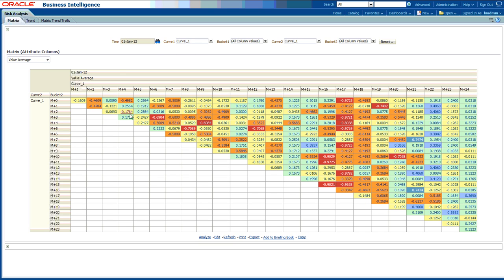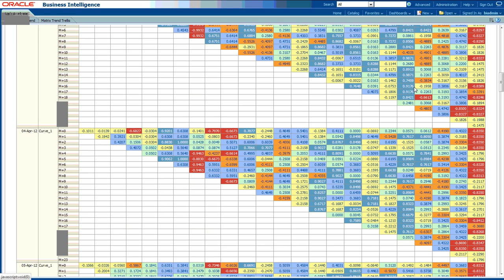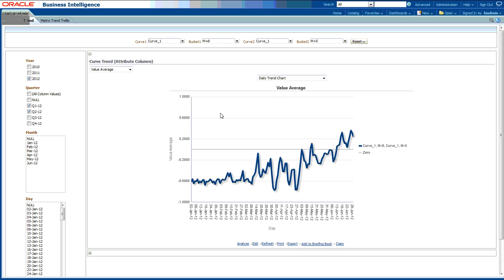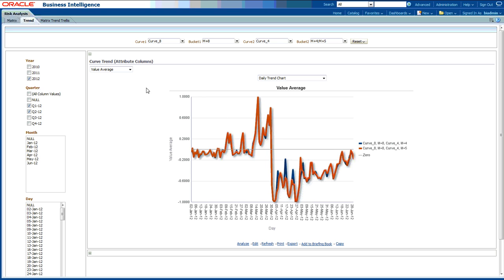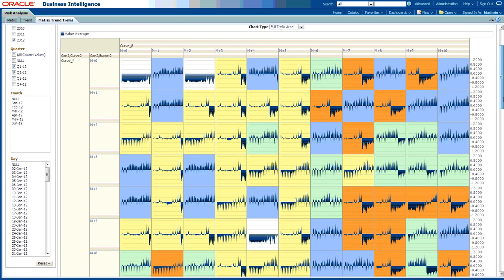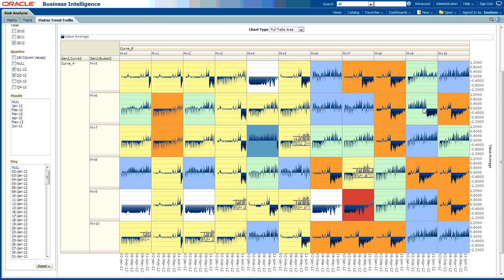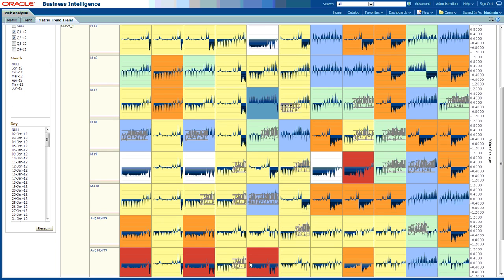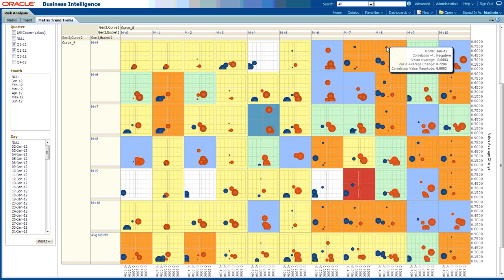Trading Risk Exalytics 2 Interactive Dashboards